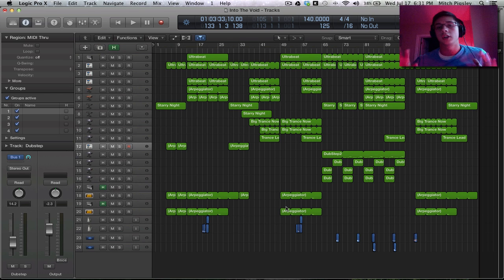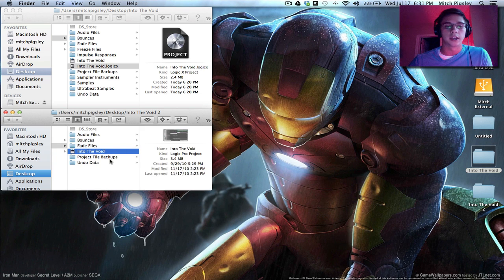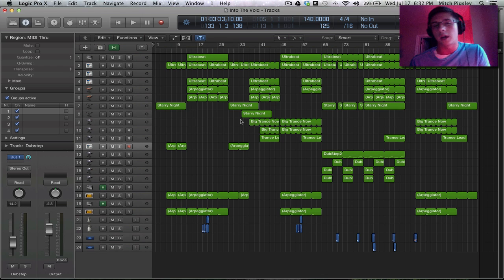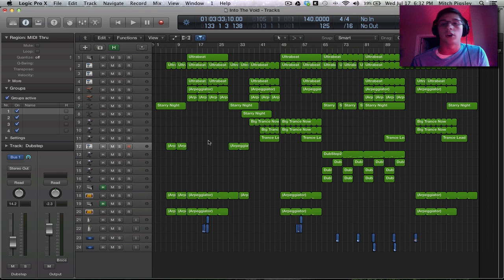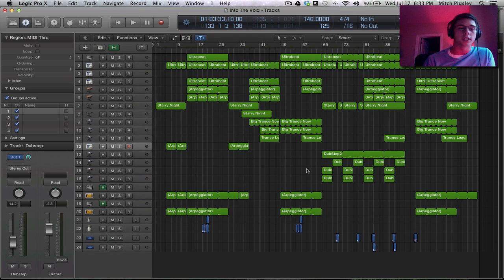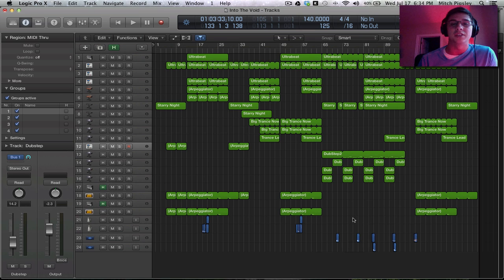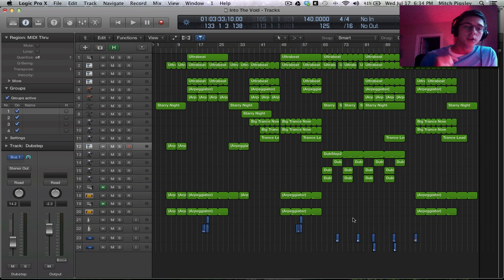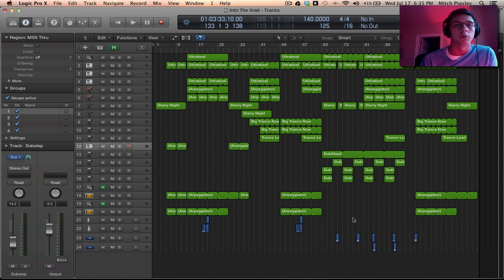Logic Pro X - FAQs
There have been a slew of questions that I've been getting on my other LPX videos and I just want to summarize them here.